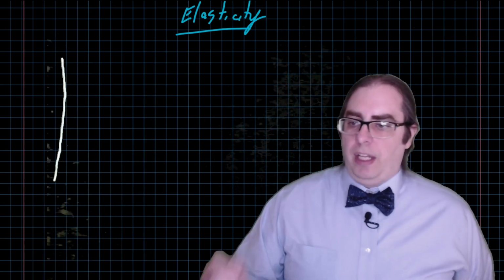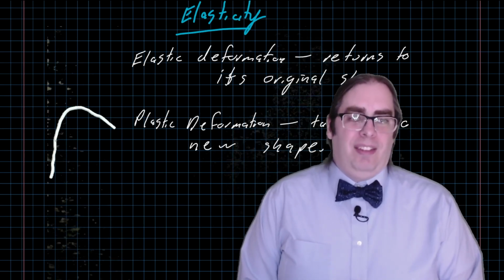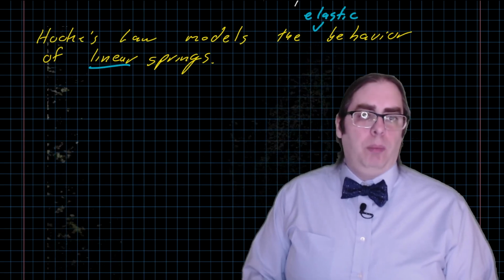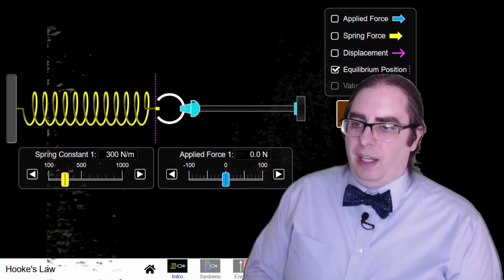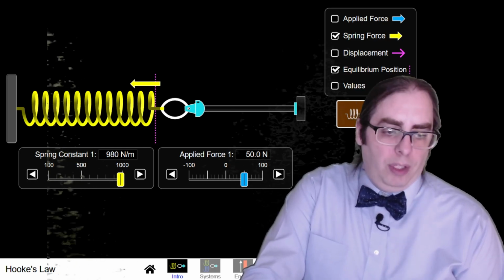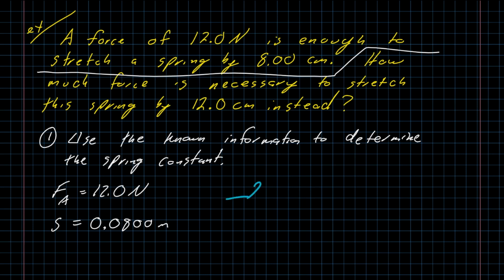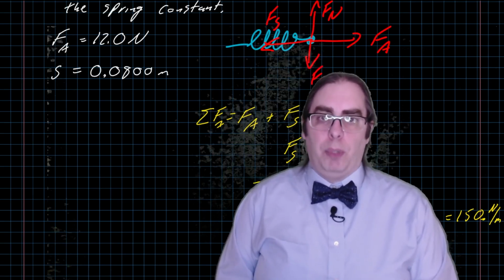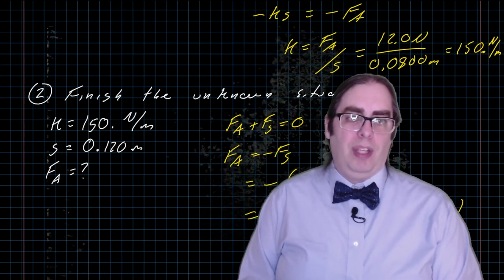Hooke's Law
Learning objectives for this lesson:
* Differentiate between elastic and plastic deformation
* Calculate the elastic force of a linear spring
* Measure the spring constant of a linear spring